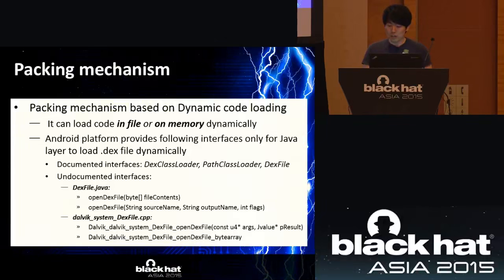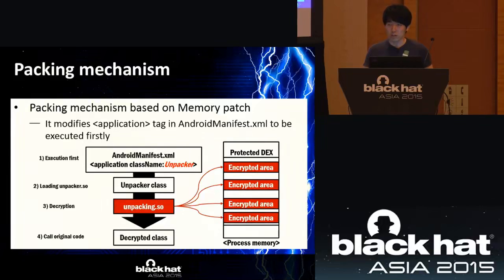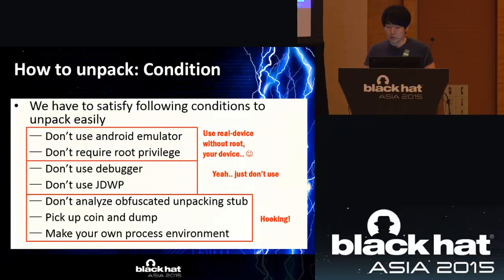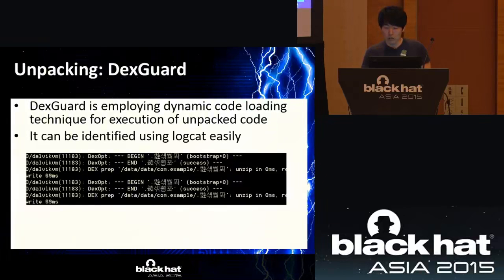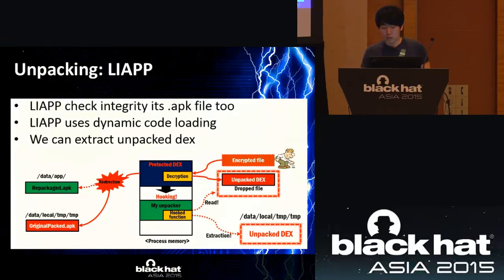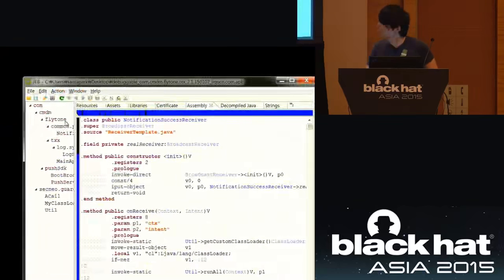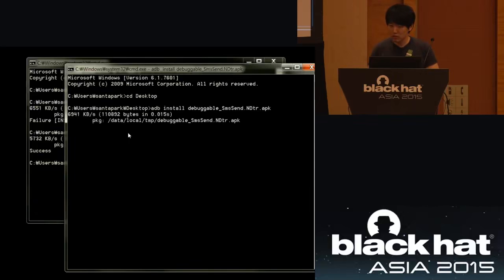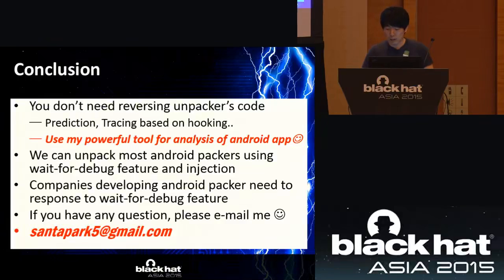We Can Still Crack You General Unpacking Method For Android Packer no Root